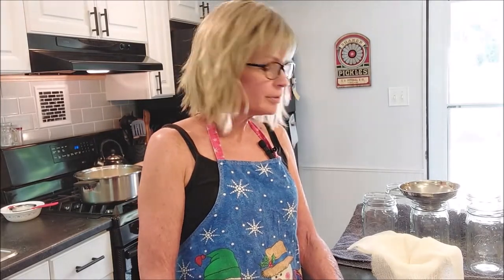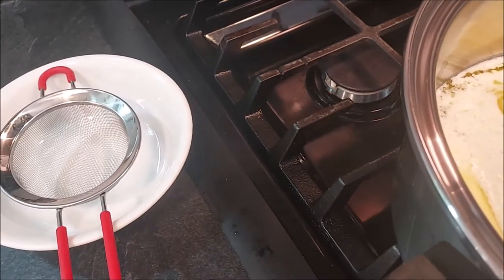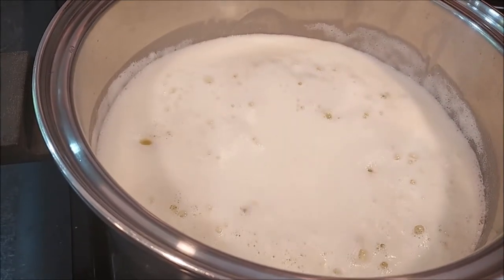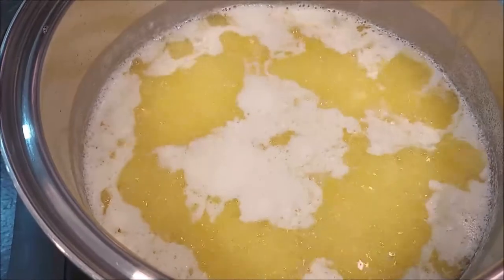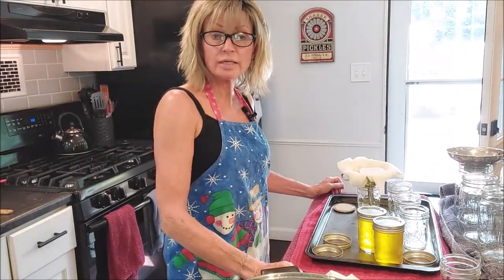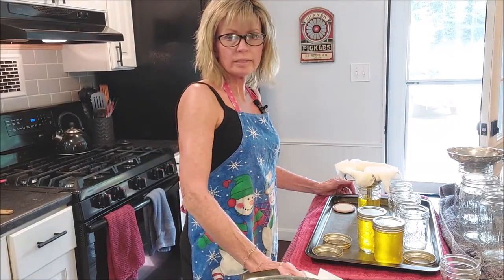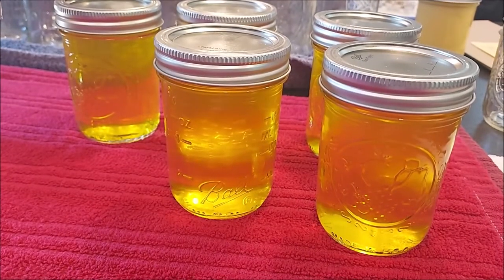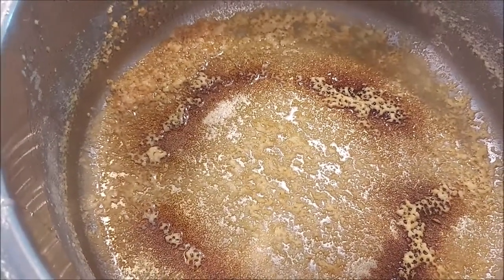Make Your Own Ghee to Save Money and Improve Your Health!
Making your own Ghee is Simple and Inexpensive compared to the ghee you buy at the store :)

LM30 Assembly